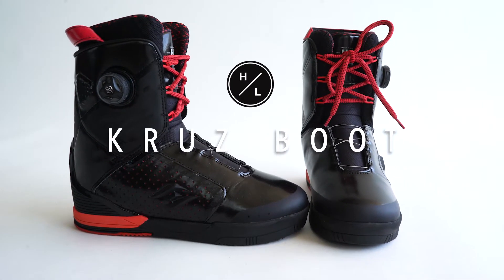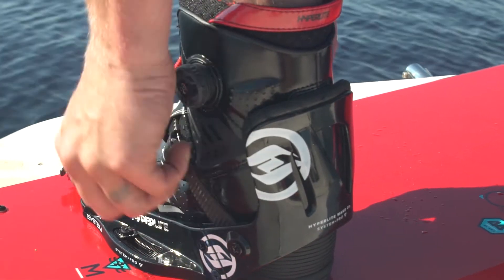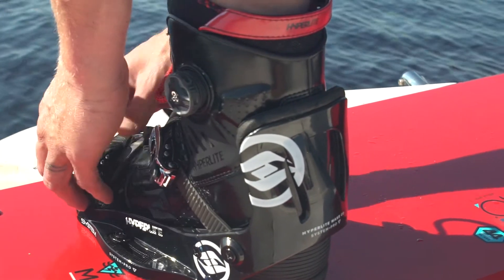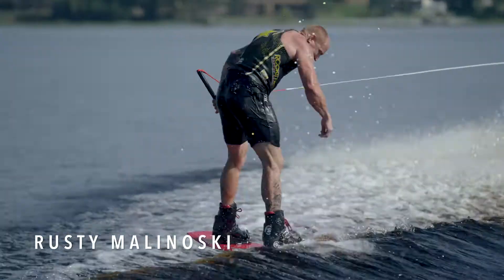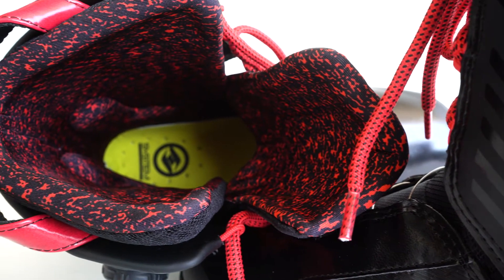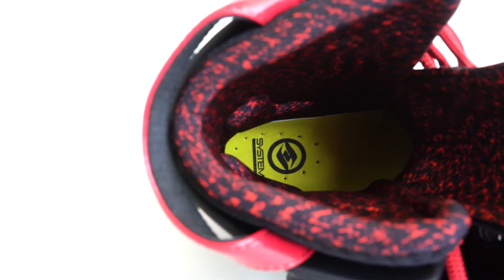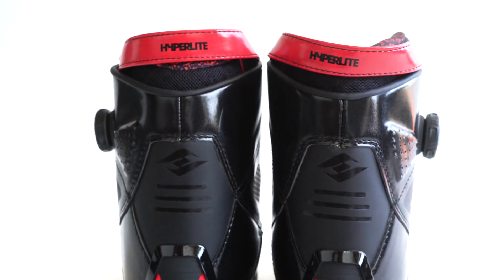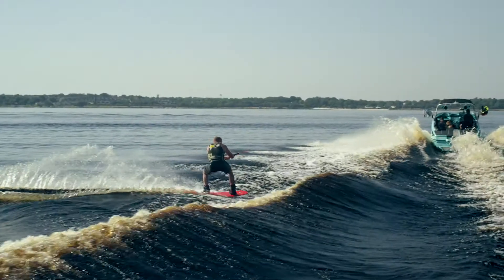Hyperlite | Kruz System Boot 2018 | Tech Details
Rusty’s new 2018 Hyperlite Kruz System Wakeboard Boot is built like nothing the wake industry has ever seen because of its true footwear construction. The Marek Boot interfaces with the System Binding allowing for a lightweight feel and maximum comfort. Beginning with a lightweight EVA outsole and TPR impact pods the Marek boot creates great cushioning under foot. Custom insoles with integrated arch support cradle the foot for maximum stability. Our exclusive Hyper-Liner heat moldable EVA creates a custom fit and comfort throughout the boot. The Marek boot also features the tallest cuff and most supportive feel in the System line, perfect for riders looking for instant response and a more locked in feel.